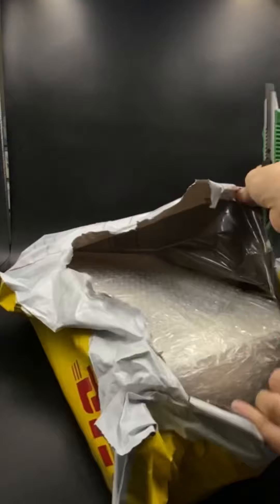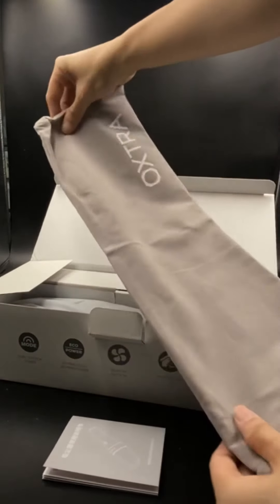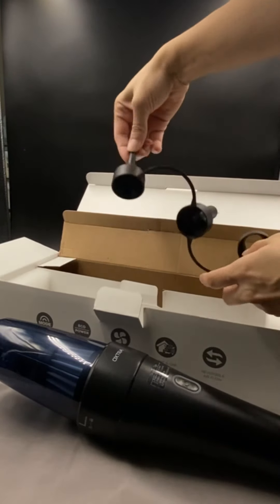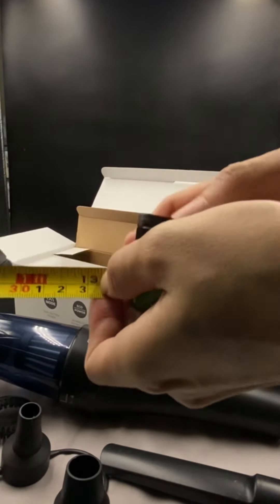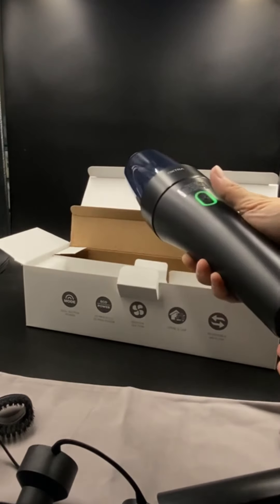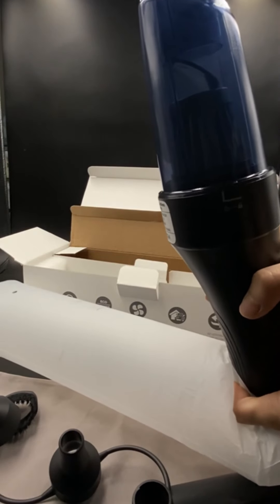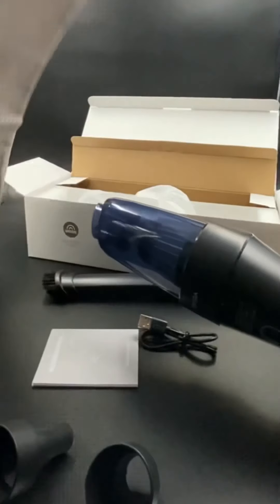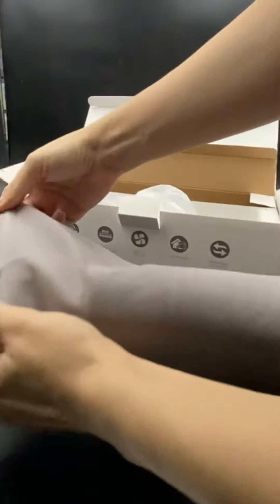OXTRA LATEST ALL NEW CORDLESS VACUUM PRO